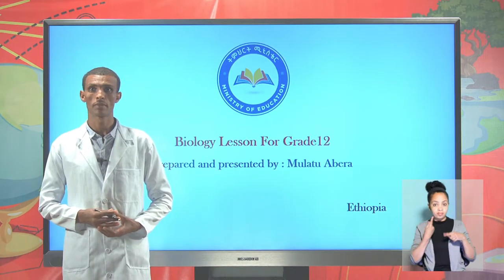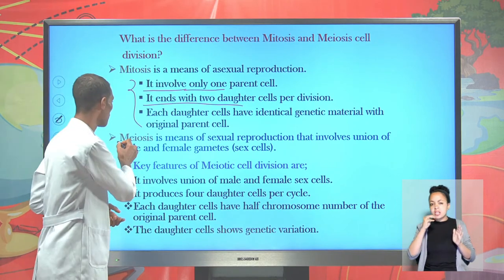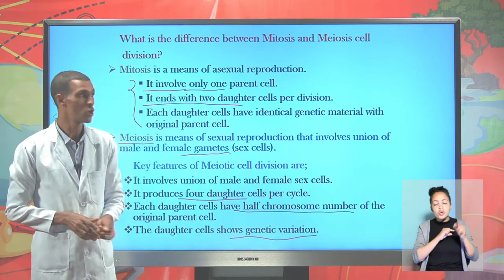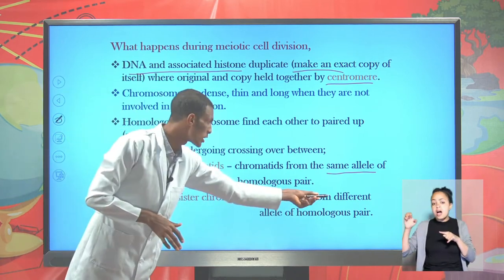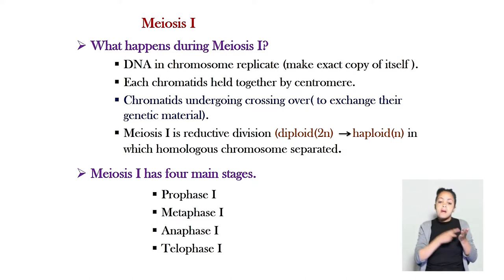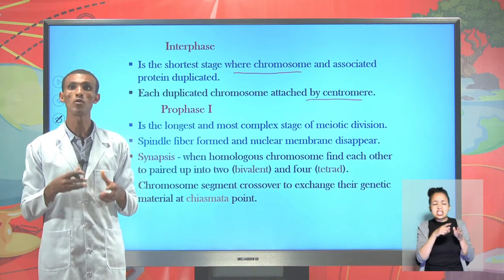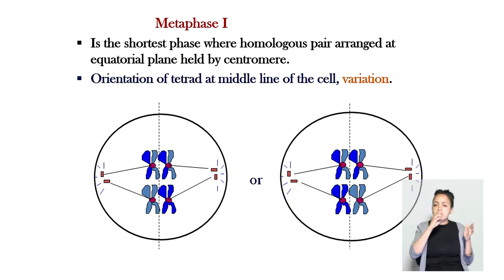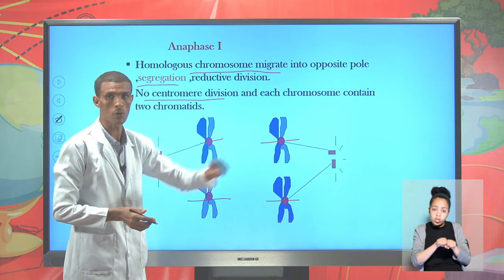[Biology Ep 17] mitosis and meiosis cell division